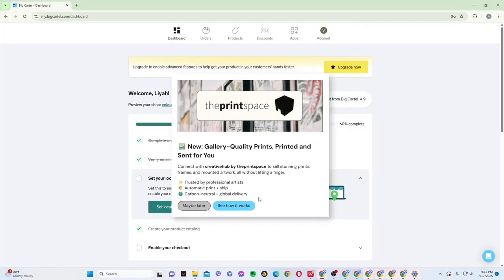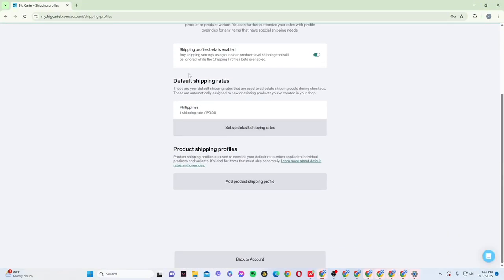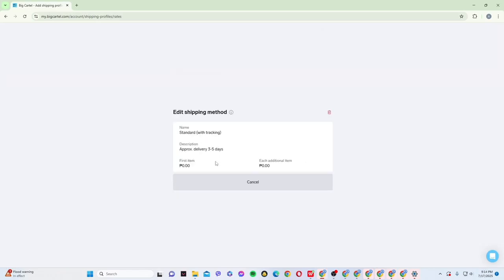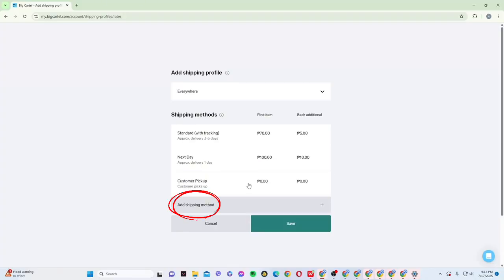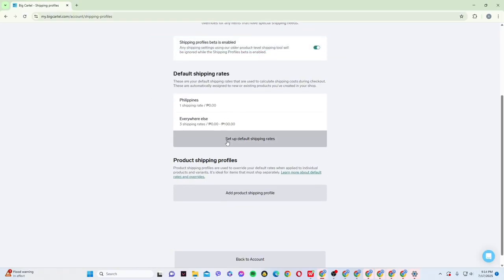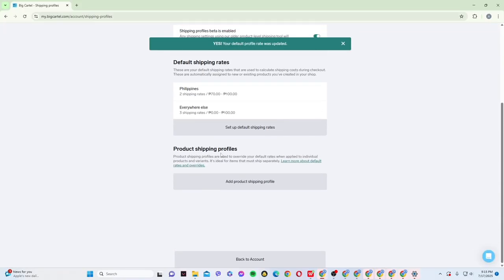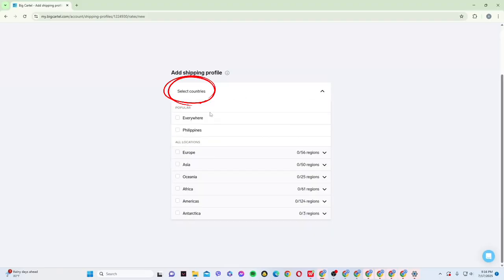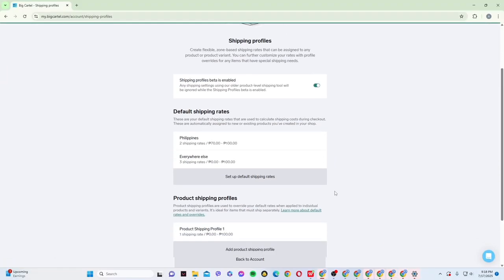How to Setup Shipping on Big Cartel 2025 (Detailed Guide)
Selling products on Big Cartel and need to charge for shipping? In this step-by-step tutorial, you’ll learn how to set up shipping on Big Cartel — so you can start taking orders with the right shipping fees and rules.

We’ll walk you through:

    How to access and configure shipping profiles

    Managing shipping by product, country, and weight

✅ Works with Big Cartel Free and Paid Plans (2025)

📌 Perfect for:

    Artists, crafters, and handmade product sellers

    Small businesses and online storefronts using Big Cartel